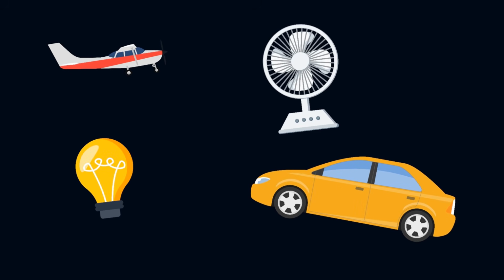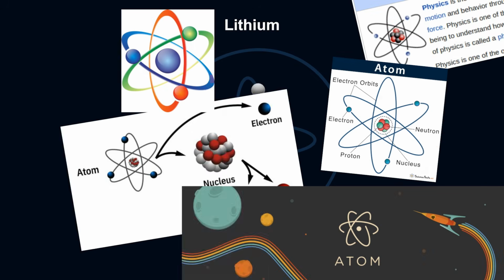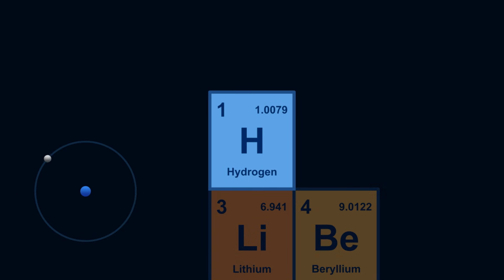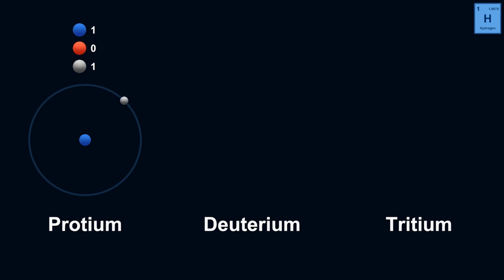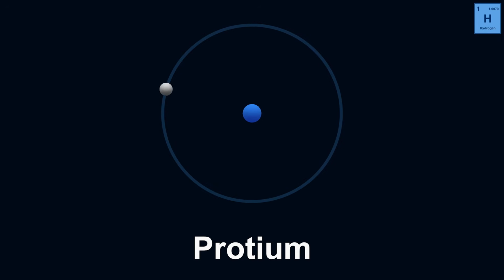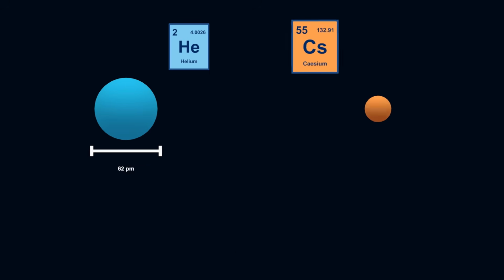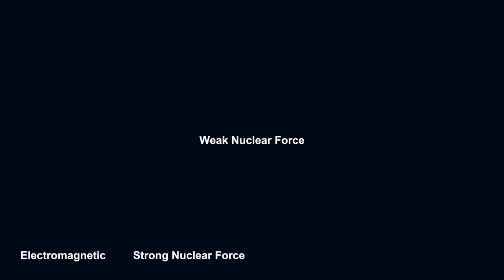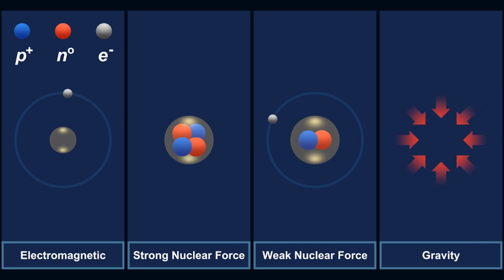You Can't Touch Anything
That's right! It doesn't matter how hard you hit that wall, you'll never touch it.